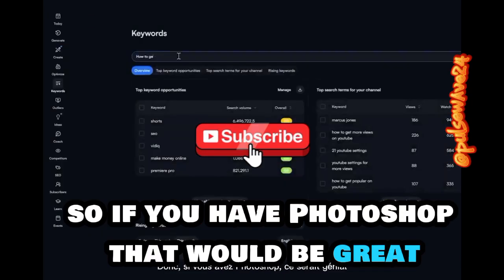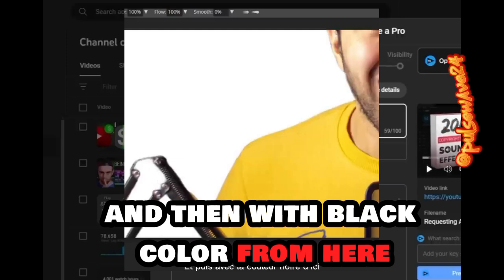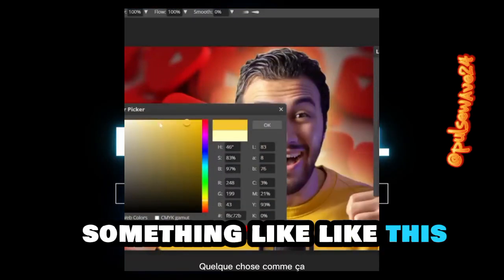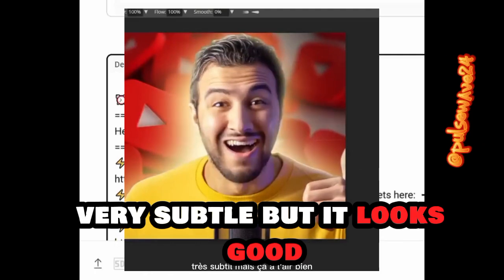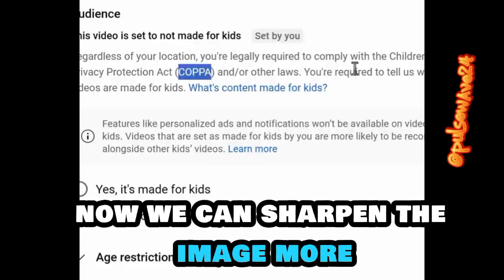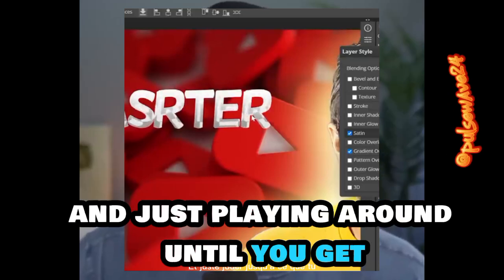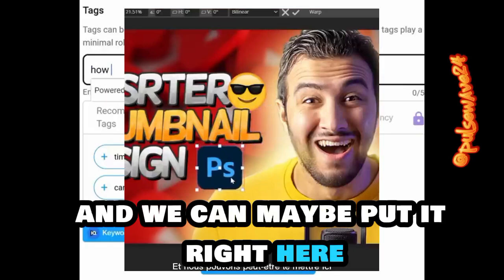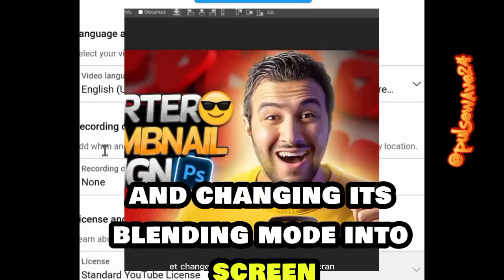Creating Thumbnails That Convert: Tips and Tricks to earn $350,000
🔥 Want to make eye-catching thumbnails that boost clicks and views?🔥 In this video, we reveal powerful tips and tricks to design thumbnails that convert and make your content stand out! Whether you're a beginner or a pro, these thumbnail design hacks will help you create high-quality, scroll-stopping images that attract more viewers.

🚀 What You'll Learn:

✅ The psychology behind click-worthy thumbnails
✅ The best thumbnail design tools (FREE & Paid)
✅ How to use contrast, text, and colors effectively
✅ Common mistakes that reduce CTR (Click-Through Rate)